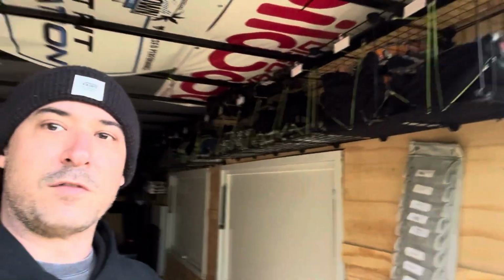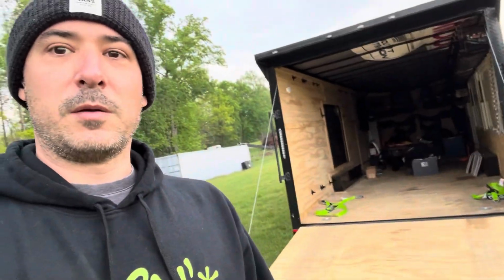INSANE Custom 1983 Chevy C-10 | 3-Year Build by Haas Designs | LS1 Swap, Air Ride, Big Brakes & More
After 3 years of hard work and craftsmanship, my 1983 Chevy C-10 is finally complete — and it's a true masterpiece. Built by Justin Haas of Haas Designs and Classic Auto Body in Granite Falls, NC, this truck features a fully custom frame, next-level suspension, wild audio, and a powerful LS1 under the hood.

🔧 Build Highlights:
- Custom frame by Haas Designs
- QA1 Shocks
- Prismatic Powders Shocker Yellow Powder Coat
- Level Ride Height & Pressure air management system
- Amani Forged wheels – 24x9 (front) & 24x16 (rear) with floating center caps
- Wilwood Big Brake Kit with 13” front & 12” rear discs
- 20 RGBW rock lights from Infinite Off-road
- Full DS18 audio system + Slosh Tubz custom box
- Gen 3 LS1 aluminum block (decked 5.3 to 5.7) pushing 500hp
- Borla ATAK mufflers, Stage 3 Tick cam, LS7 lifters, LS6 intake
- Automatic 700R4 trans with Holley adapter kit
- Dakota Digital multi-color gauges
- Black billet mirrors by Ring Brothers
- Custom center console & taillight kit by Haas Designs
- Aluminum Advantage bed floor system
- Dual 14” electric fans, Slosh Tubz fillers & wheel tubs
- Electric & manual locks, heat & A/C

From the frame up, every inch of this truck has been touched, tuned, and built for performance, looks, and comfort.

📍 Built by: Haas Designs & Classic Auto Body, Granite Falls, NC